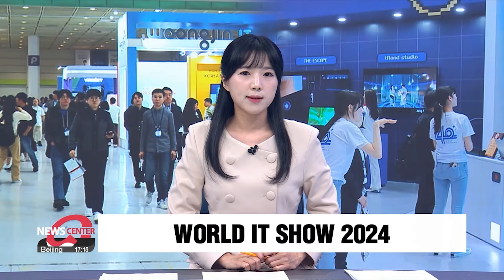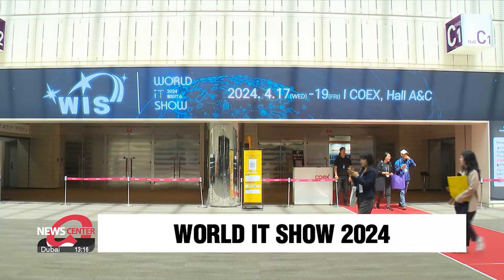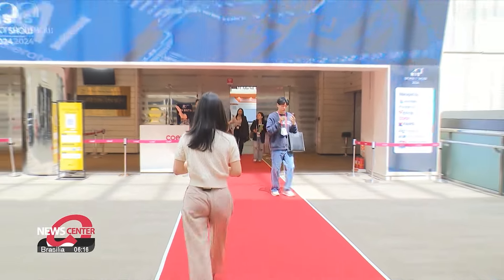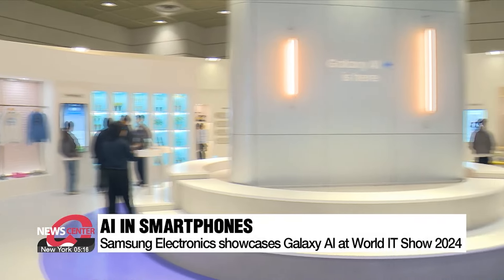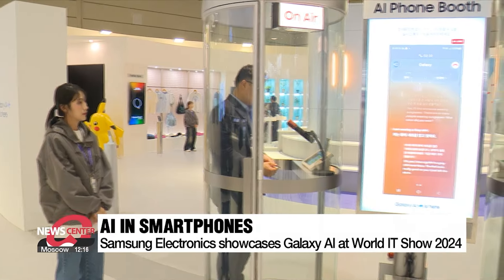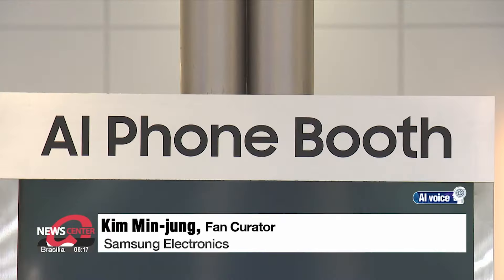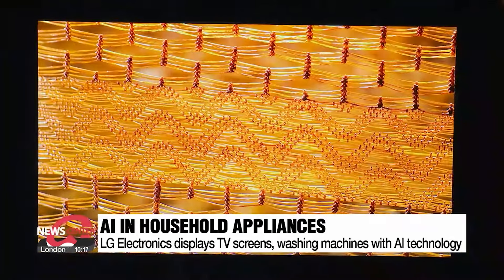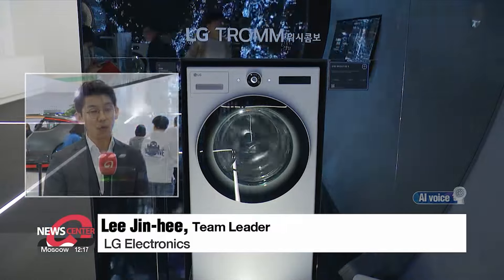World IT Show 2024 kicks off in Seoul showcasing 'Innovation in Everyday Life, Created by AI'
일상 속에 녹아드는 AI 기술 국내 최대 ICT 전시회 ‘2024 월드IT쇼’ 개막

Shifting gears.
Artificial intelligence is changing many aspects of our lives – and South Korea’s biggest ICT fair showcased the latest AI technology along with other tech innovations.
Our Moon Hye-ryeon went there, and files this report.

The sixteenth edition of the World IT Show opened on Tuesday in Seoul, with 446 companies from 10 countries in attendance.

“The central theme at this year’s World IT show is ‘Innovation in Everyday Life, Created by AI,’ so let’s take a look and see what AI innovations are on display.”

A range of hardware and software products incorporating AI technology were set up at the booths run by domestic and foreign firms, such as the Galaxy AI integrated in the latest line of smartphones from tech giant Samsung Electronics.
The AI functions available on the Galaxy S24 smartphones are largely attributed as the reason behind the firm’s return to its leading position in global smartphone sales in the first quarter of the year.
While it offers a number of perks that can be used in everyday life, such as a search tool that can be used on images or videos and a photo editing tool that has a range of functions to help users polish their photos, a feature that’s stolen the spotlight is the live interpretation function.

“For example, you could use this function to make a reservation at a restaurant overseas through a phone call. It’s available as an on-device feature so you don’t need the internet to use it, which makes this very convenient.”

And it’s not just smartphones that have integrated AI technology to transform your day-to-day experience – LG Electronics has built-in artificial intelligence in household appliances such as a television that senses the amount of light and sound in its surroundings to adjust its screen brightness and volume accordingly.
Washing machines, too, are now smarter.

“Our TROMM washing machine senses how wet or how dirty an item of clothing is once it’s put inside the machine, and adjusts the wash settings accordingly without the user having to do it themselves to make the process easier.”

Other companies, such as telecommunications firm SK Telecom, displayed a security camera that identifies people or things and their actions through AI technology, while South Korea’s internet company Kakao showcased AI functions integrated into their chatting application KakaoTalk that summarizes texts and edits the tone of messages to fit the situation.

With AI becoming more and more advanced, firms are increasingly finding different ways to shape them to fit human needs.
Moon Hye-ryeon, Arirang News.

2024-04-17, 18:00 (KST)